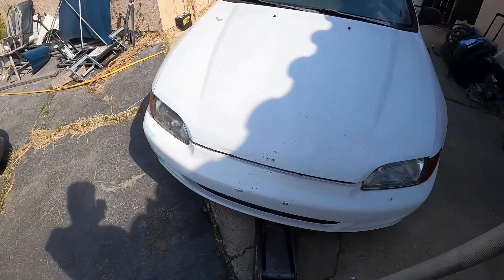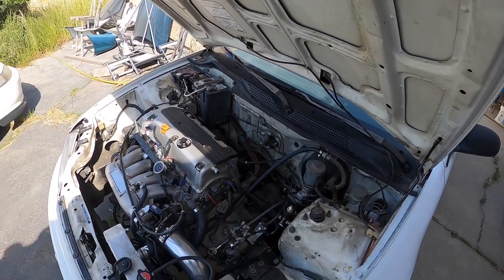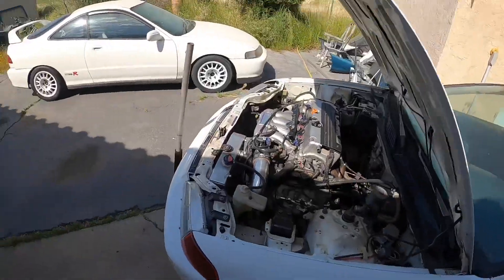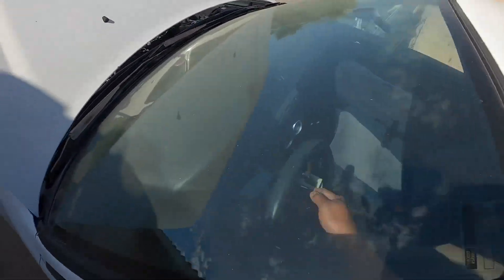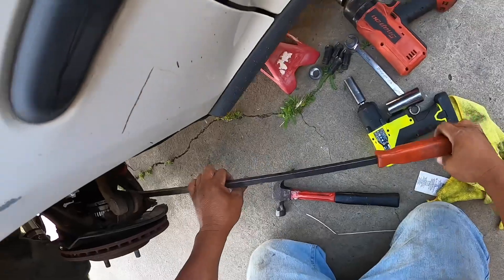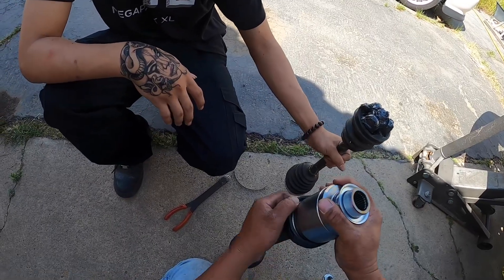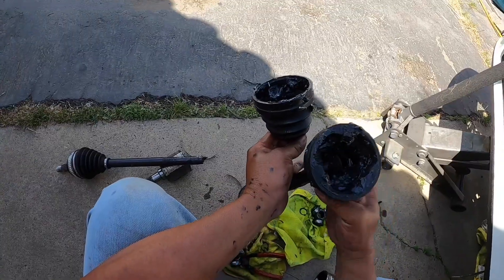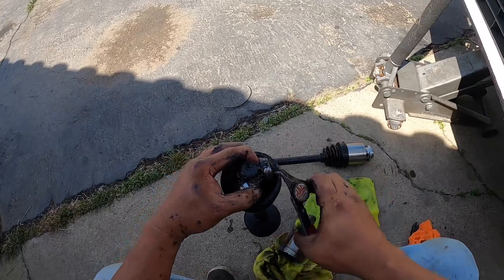Swap Axle Issues With The K20A2 Eg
We tried to take the Civic hatchback to sacramento raceway and didnt turn out well. Axle popped out twice. Big thanks to @YoungStatic for helping out.  Lets see if we can get this fixed and see what the car can do down the track.